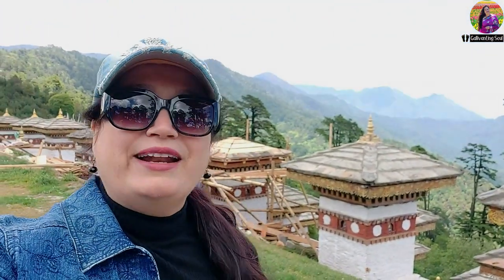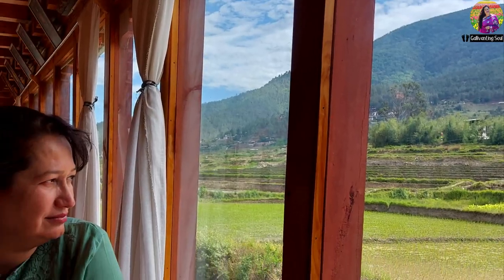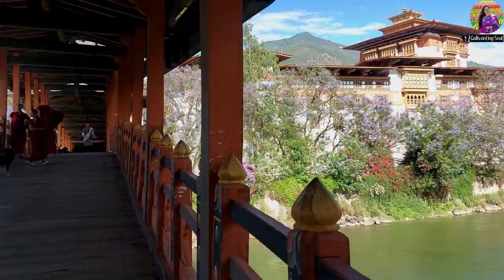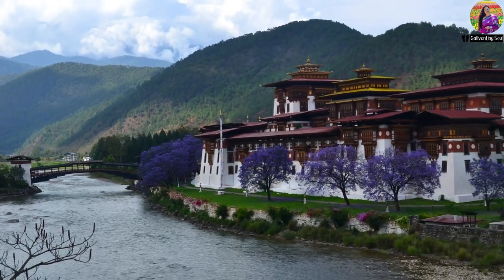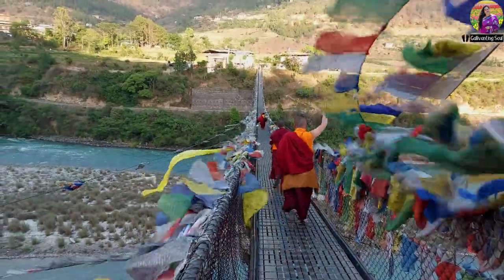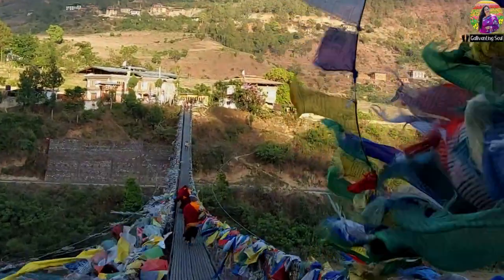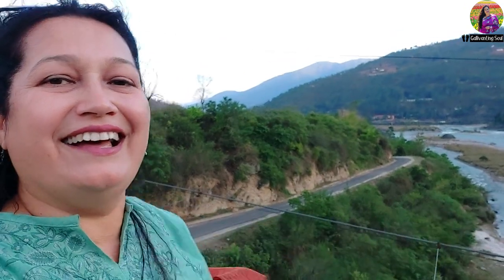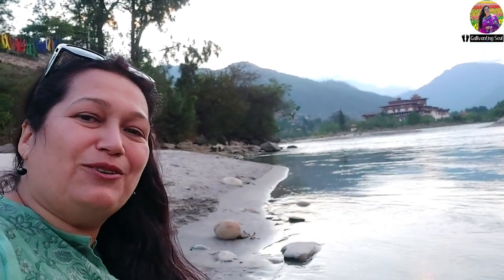BHUTAN - Punakha Valley l Majestic Dzong l Phallus Village l Suspension Bridge l Things to do l Ep 2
Enveloped by vast expanses of verdant paddy fields and dense clusters of forested hills, lies Punakha, a town in the Himalayas. The former captital of Bhutan, it is known for the Punakha Dzong, a 17th-century fortress at the juncture of the Pho and Mo Chhu rivers.

Built in 1499 by the 14th Drukpa, Ngawang Choegyel, the temple was built in honor of Saint Drukpa Kunley also known as the Divine Madman. Locally sought by citizens across Bhutan as well as foreigners, this temple is also known as the fertility temple.

One of the longest suspension bridge in Bhutan, spanning 160 -180m and perched high above the very swift river of Po Chhu. Draped with prayer flags, the bridge connects the town of Punakha and the Punakha Dzong, mainly used by locals from the other side of the town as a shortcut to Punakha Dzong.

Follow my live travel stories on Instagram and Facebook